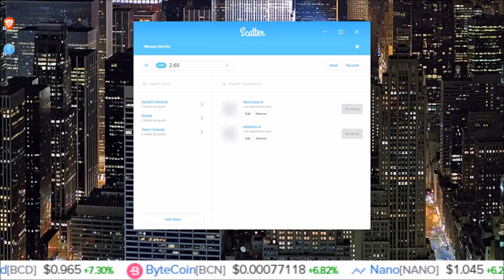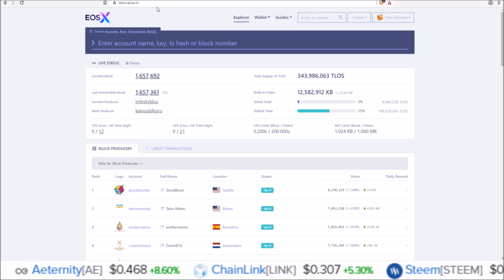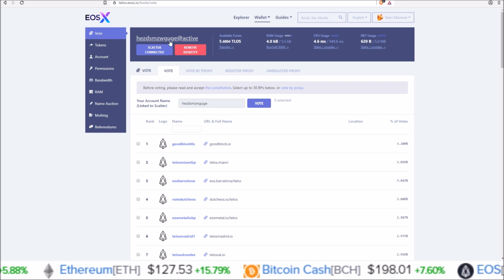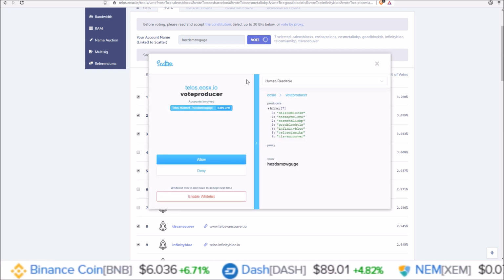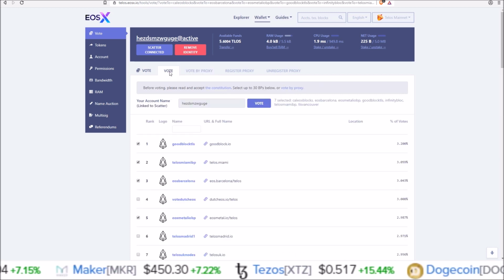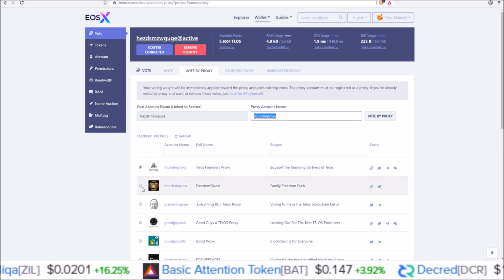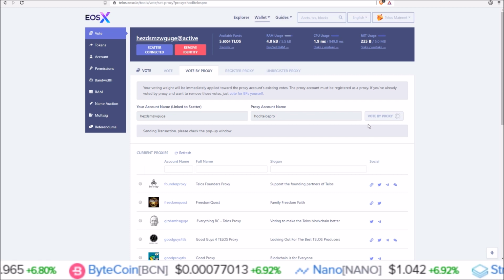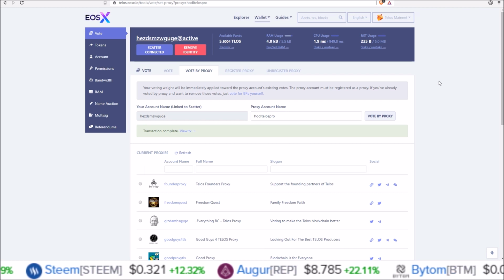Telos Voting Using Scatter + Setting Vote Proxy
In this video we show how to vote for Telos block producers or set a Telos Vote proxy using the Scatter wallet.